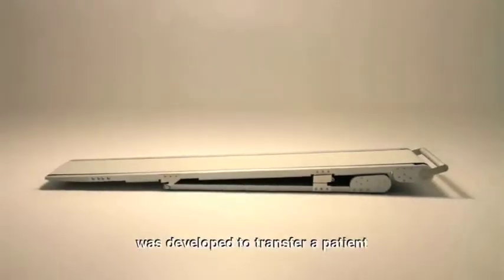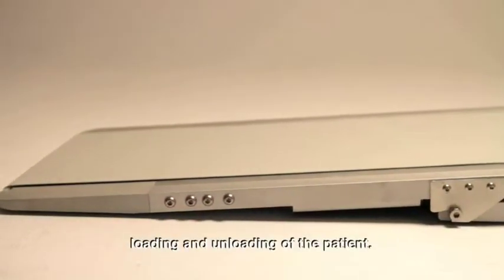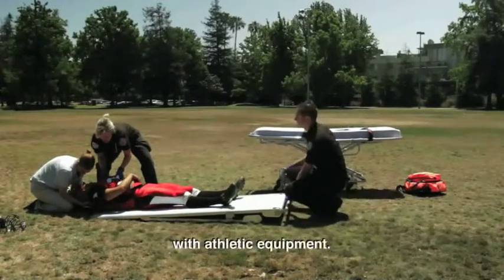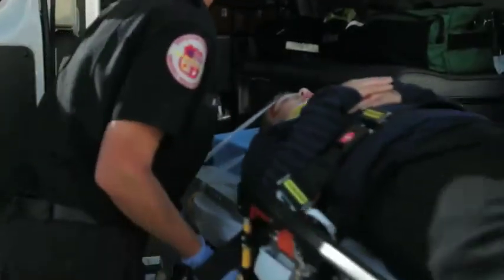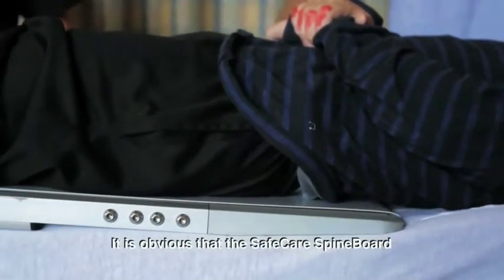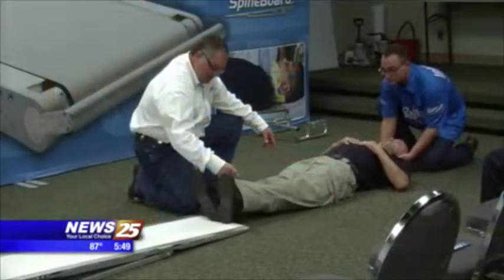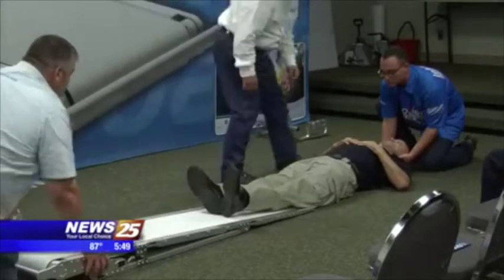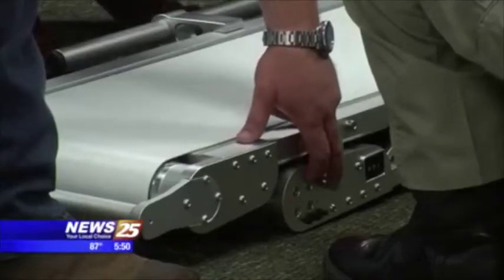The SpineBoard: Effortless by design. Unrivaled in its' safety.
The SpineBoard: Effortelss by design. Unrivaled in its' safety.